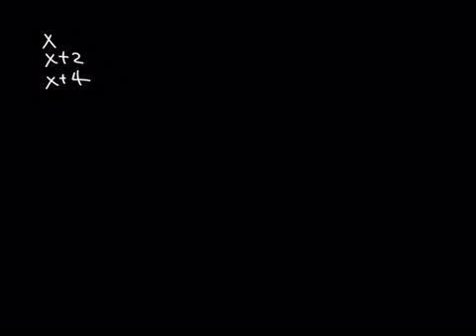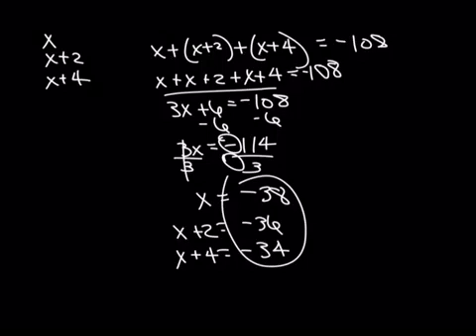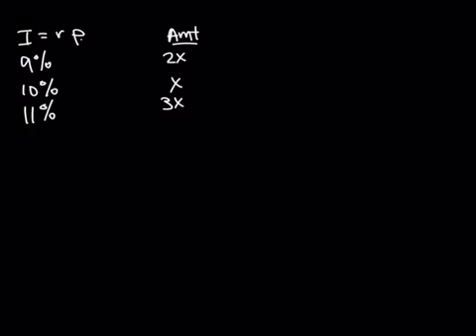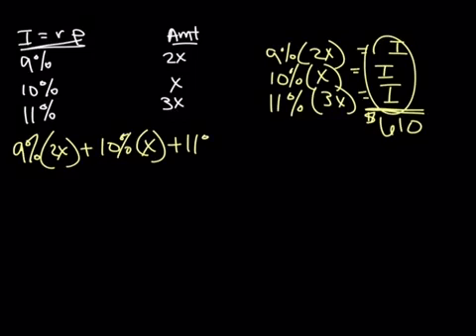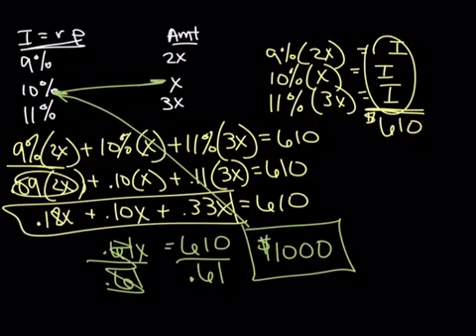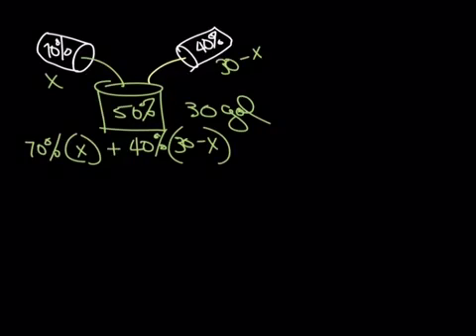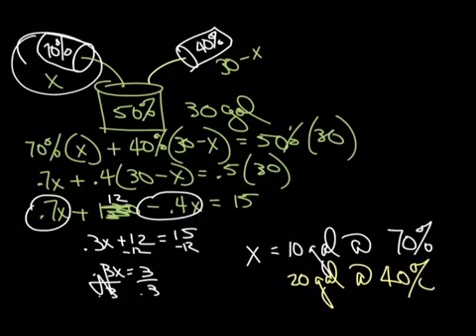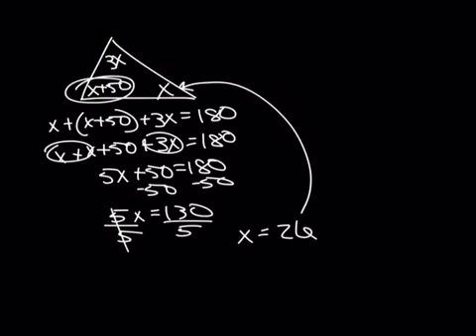2.7c kpc elementary algebra